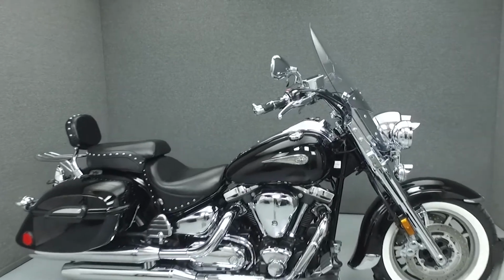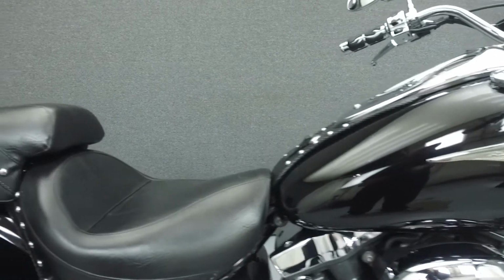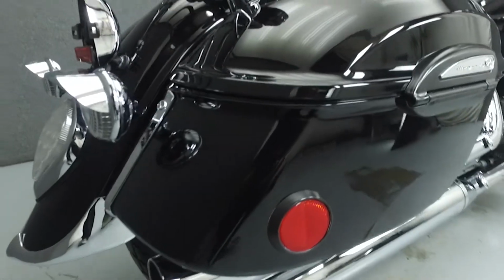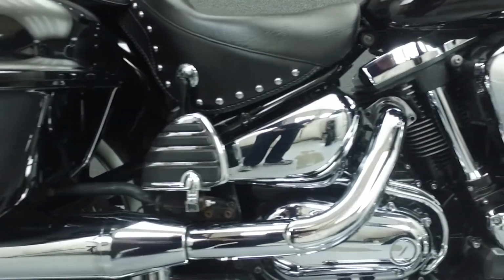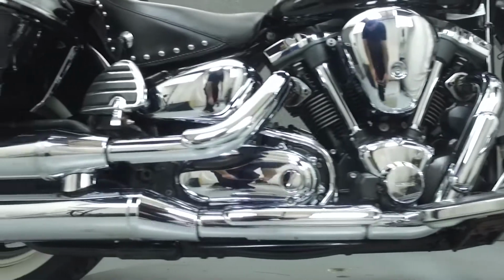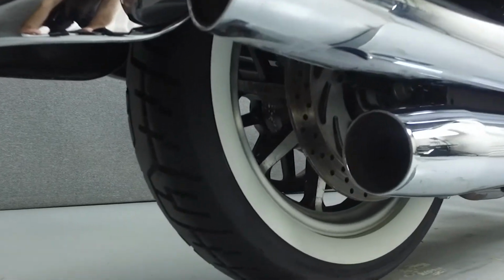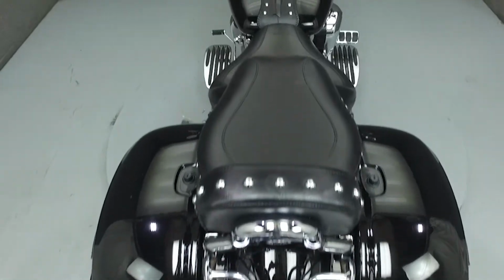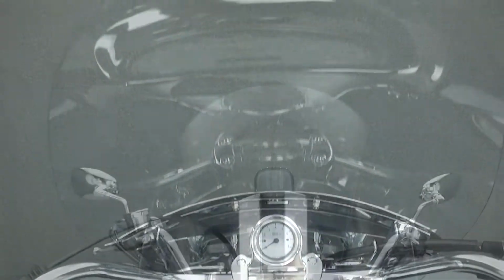2005 YAMAHA XV1700 ROAD STAR 1700 MIDNIGHT SILVERADO - National Powersports Distributors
This Yamaha Road Star 1700 Midnight Silverado has been upgraded with a Mustang seat, Mustang tank bib, luggage rack, chrome fender trim, chrome light visors, and an aftermarket tachometer, grips, and footboards. Powered by a 102ci v-twin engine with a 5-speed transmission, the Road Star puts out 85 hp 106 foot-pounds of torque. It has a seat height of 28" and a dry weight of 721lbs.